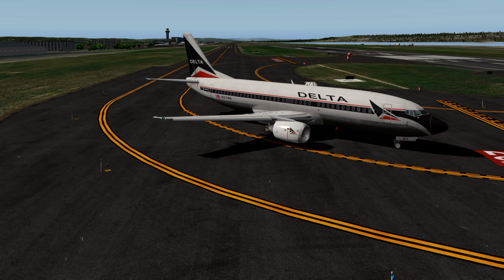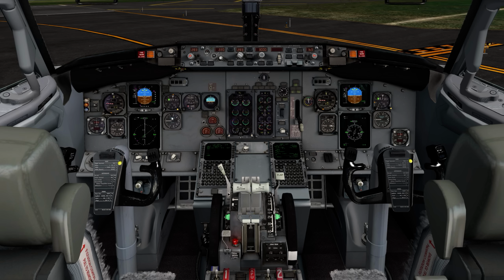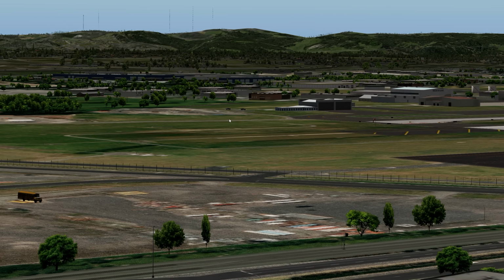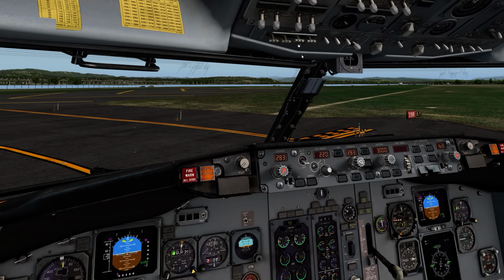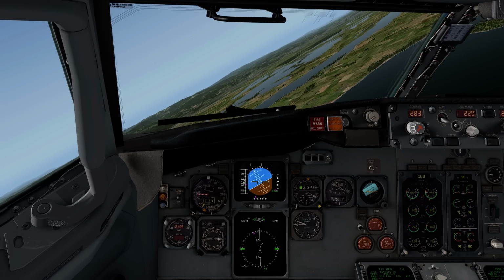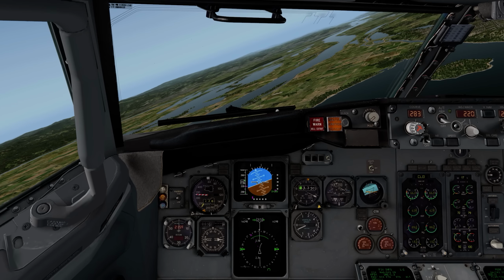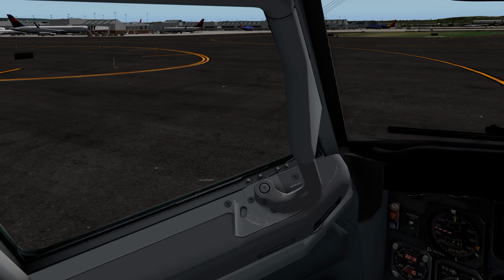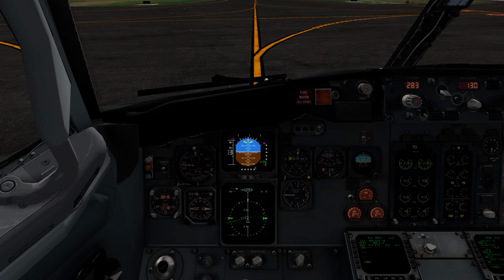IXEG 737 Classic - KPDX Circuit [X-Plane]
Doing some takeoff and landing practice with the incredible new IXEG 737 Classic.